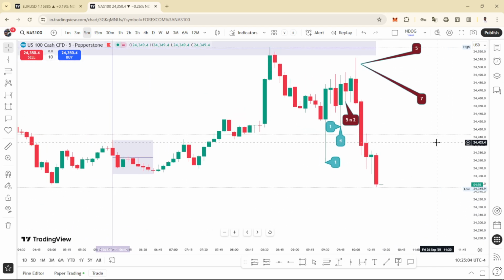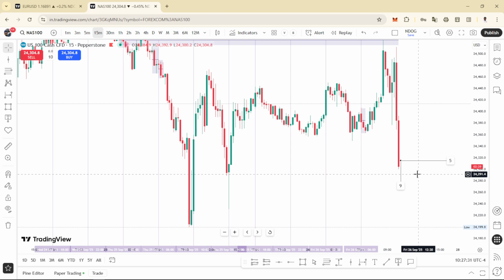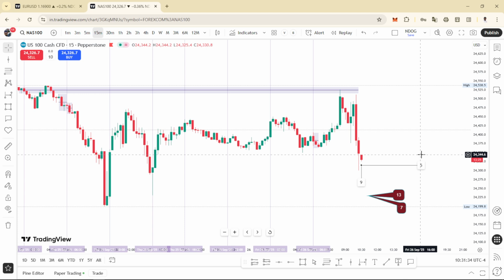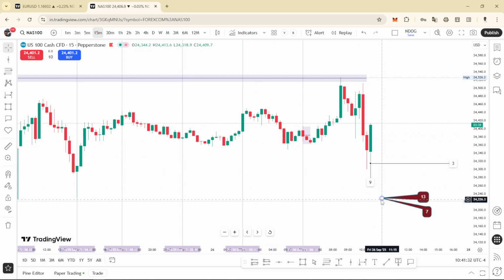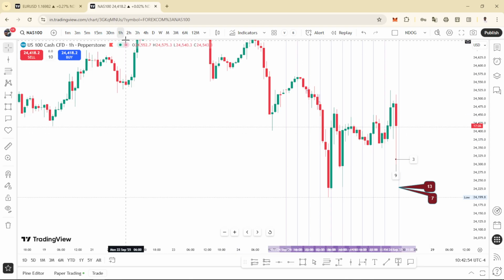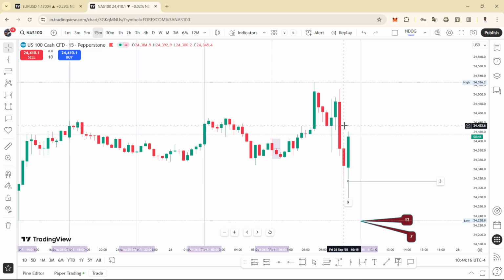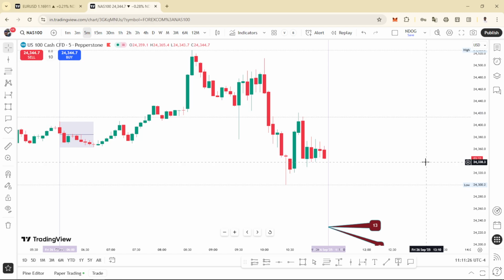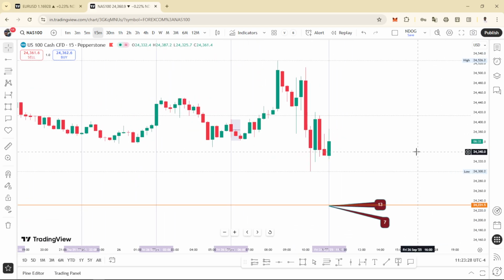TDT EXAMPLE ON DIVERGENCE